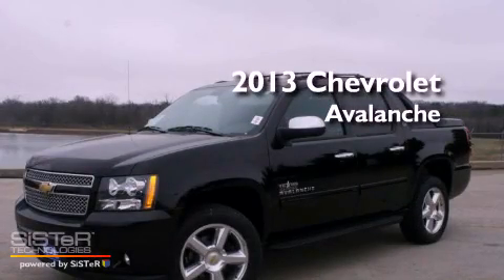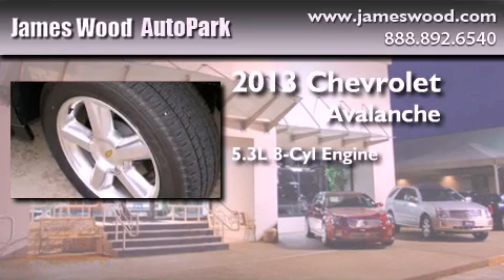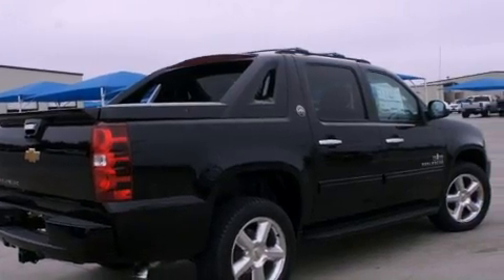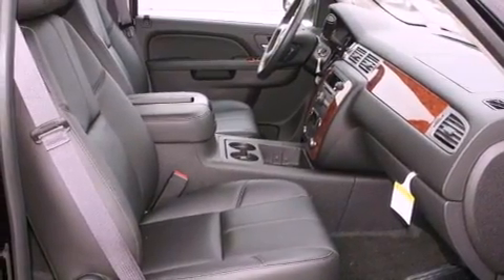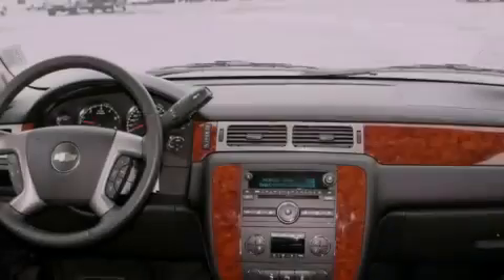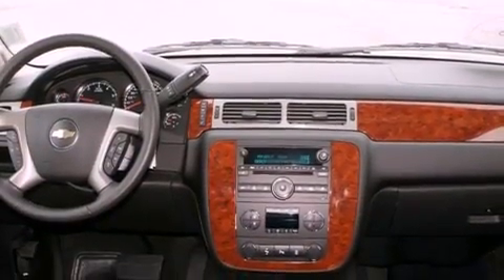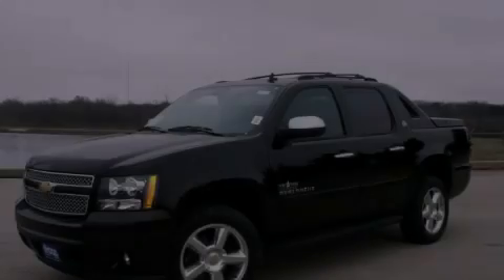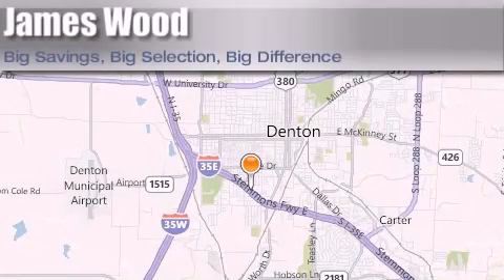2013 Chevrolet Avalanche Dallas TX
Year : 2013
 Make : Chevrolet
 Model : Avalanche
 Engine : 5.3L 8 Cyl. Sequential-Port F.I.
 Trans . : Automatic
 Exterior : Black
 Miles : 10

 Stock : 231731

 2013 Chevrolet Avalanche Denton TX